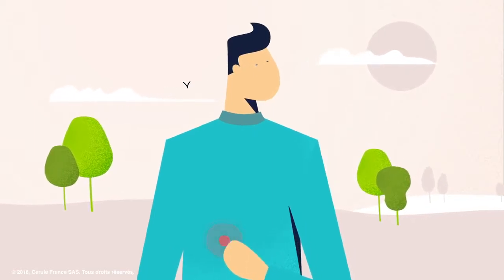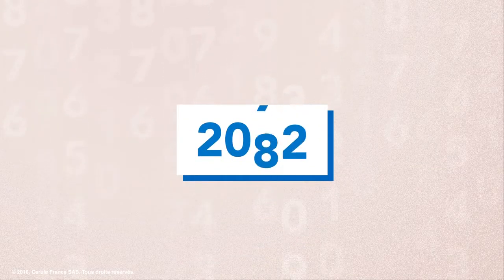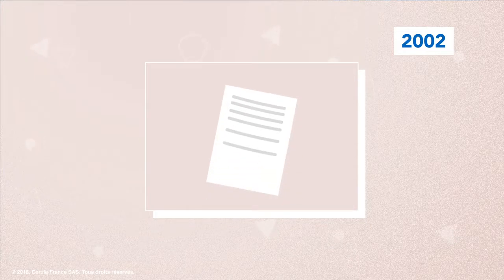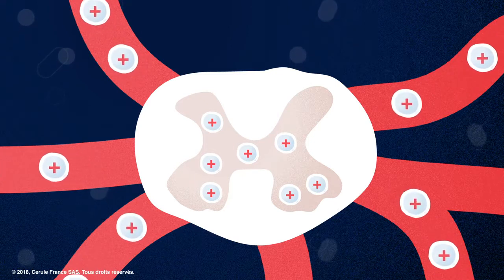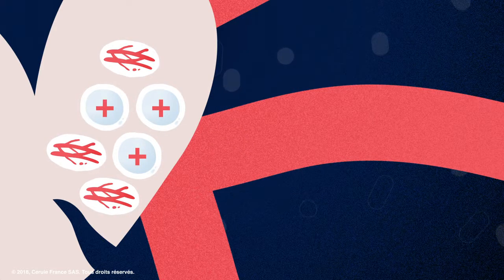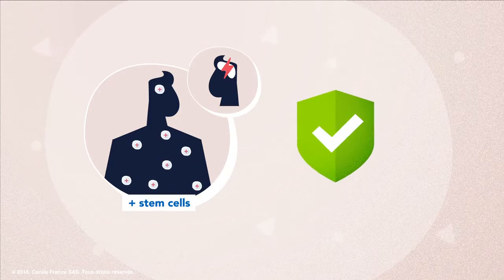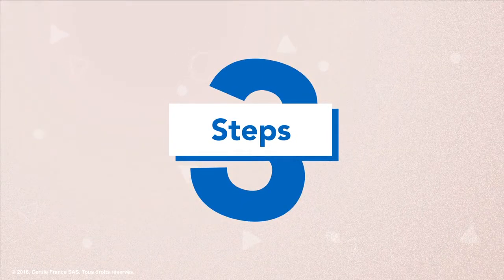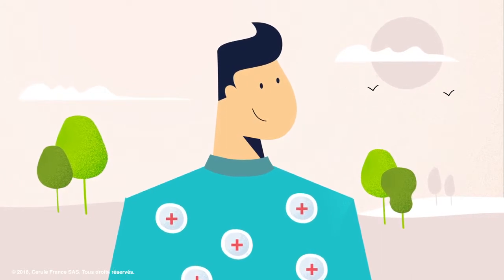CERULE ‘THE RESEARCH - STEM CELL Macular Degeneration – YouTube’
DO YOU SUFFER FROM CHRONIC PAIN OR SERIOUS ILLNESSES?

ARE YOU RECOVERING FROM FLU OR MEASLES & HAVE SEVERE  SIDE EFFECTS or COMPLICATIONS?

DO YOU STRUGGLE to get up STEPS BECAUSE of JOINT PAINS? Or HOLD A GLASS OF WATER ?

DO YOU HAVE  IMPAIRED  MOBILITY, NEED PAIN MANAGEMENT or HAD A STROKE?

ARE  YOU A SENIOR, PROFESSIONAL ATHLETE,  or is a CHILD NEEDING TO IMPROVE MUSCLE STRENGTH or strengthen her Immune System?

DO YOU HAVE  MOOD OR MENTAL PROBLEMS?

HAVE YOU BEEN DIAGNOSED with CANCER, HEART DISEASE, EYE DISEASE OSTEOPOROSIS ?

DO YOU HAVE TROUBLE REMEMBERING  RECENT EVENTS?

DO HAVE A RARE OR GENETIC DISEASE?

IS YOUR  SKIN IN NEED OF REVITALIZING  MOISTURIZING?

STEM CELL THERAPIES OFFER HOPE, CURES or BETTER OUTCOMES FOR AN ENORMOUS NUMBER OF PROBLEMS LIKE THESE ( estimated more than 74 conditions, including those asked about here)

CAN YOU AFFORD THE $$$ COSTS of treatment travel & accommodation?

If you are seriously ill, do you  have TIME get onto an Experimental Program?

Cerule® is a biotech company that has sold scientifically proven & Patented NUTRITIONAL SUPPLEMENTS since 1980 - ASSISTING ADULT & EMBRYONIC  STEM CELLS in achieving optimum health & better quality of life through the healing benefits of YOUR OWN STEM CELLS.